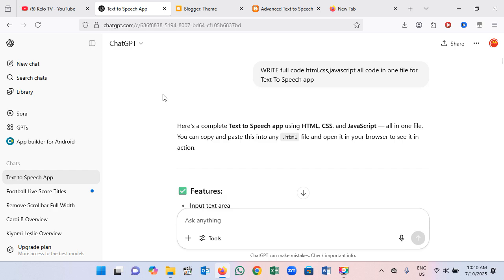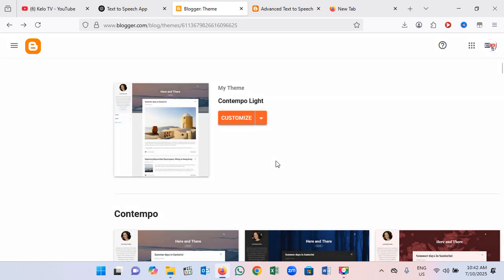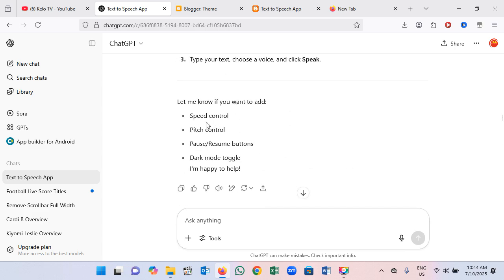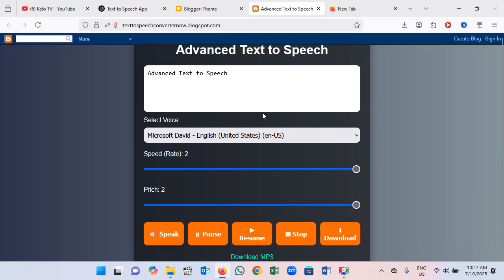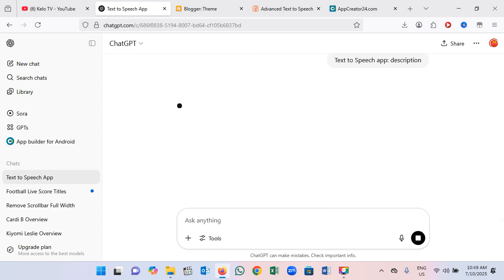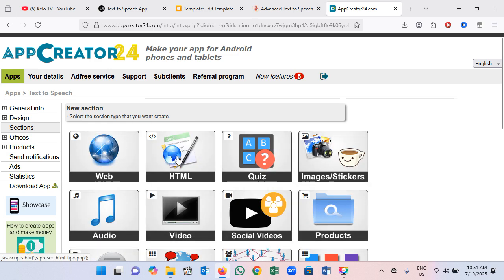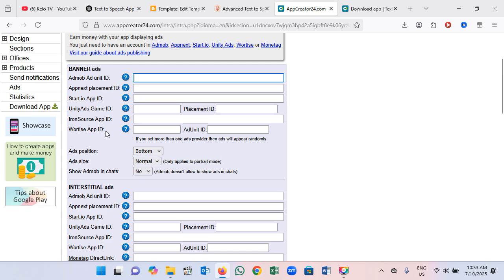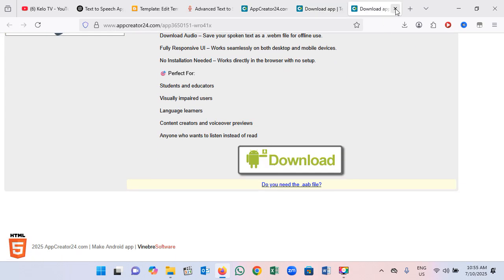Create a Text to Speech App Using HTML, CSS & JavaScript | Monetize It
Learn how to create a Text to Speech (TTS) App using HTML, CSS, and JavaScript, and discover how you can monetize it to start earning money online! In this beginner-friendly tutorial, we’ll build a complete TTS app with modern features, including a voice selector, language support, and a download button.

Whether you're a beginner or an aspiring developer, this video will walk you through every step and give you ideas to turn your coding skills into income.

📱 Works on browsers and mobile devices.
💰 Learn how to add AdSense, sell your app, or offer premium features.

text to speech app
how to create text to speech app
tts app tutorial
build a tts app
javascript tts app
make money with coding
app development tutorial
earn money with apps
monetize text to speech
text to speech app html css javascript
how to make app and earn
text to speech app for beginners